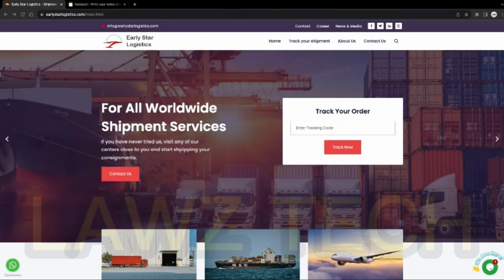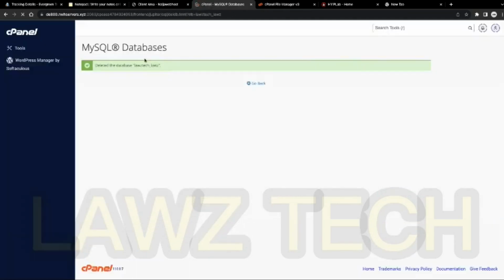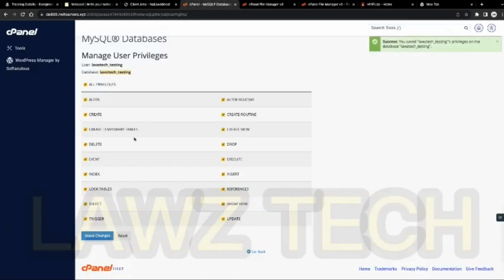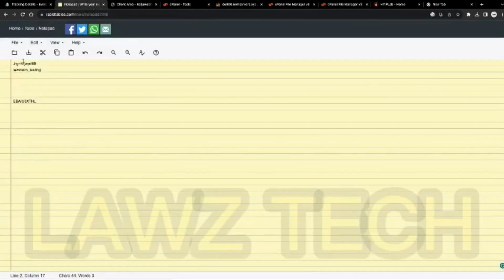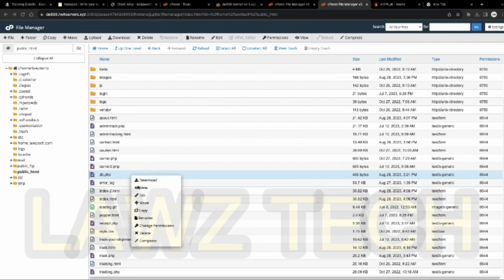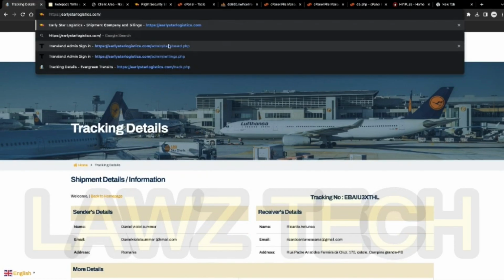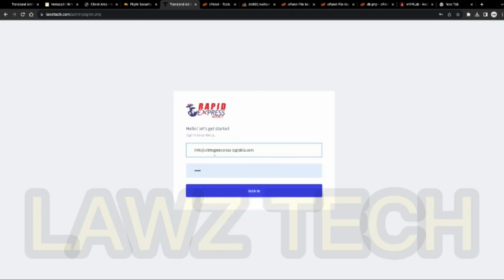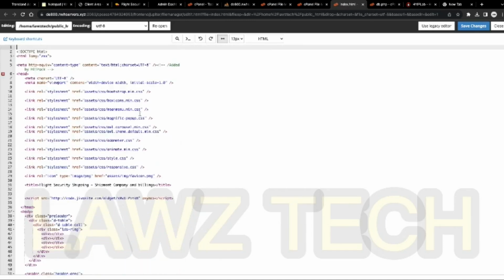Courier Management System Project in PHP Free Download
This step-by-step video tutorial will show you How to create a courier tracking website PHP and HTML courier script.

These videos are strictly for educational and training purposes, therefore I do not guarantee that you will make as much more money  I do. I have been in the online business space for the past 6 years and my results are typical.
Jether Technology